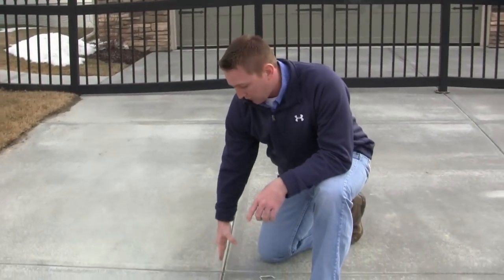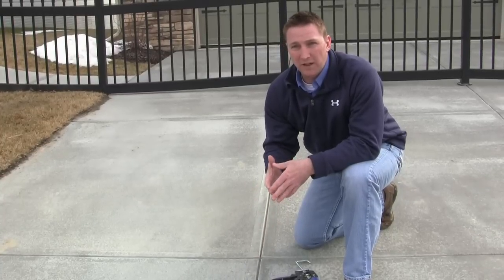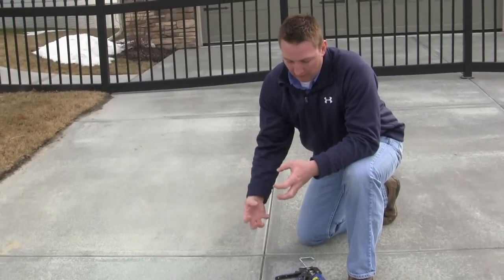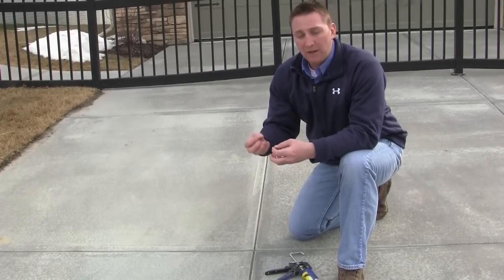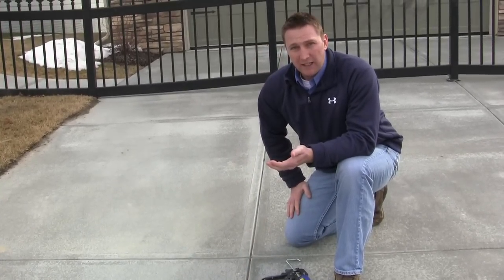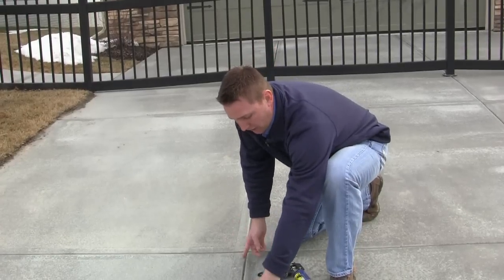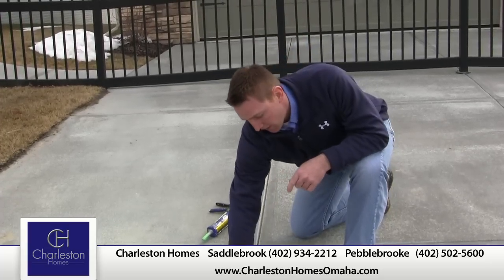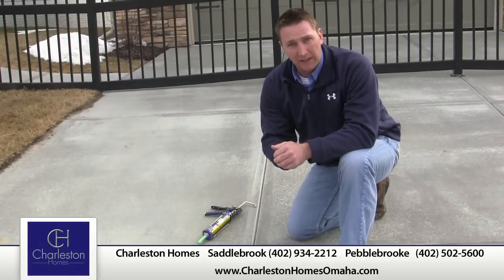Charleston Homes - Preparing Your Driveway for Spring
Now that spring is here, it's a good time to do a little maintenance on your garage and driveway. Cracks and joints need attention. To find out how you can easily take on this do-it-yourself project, click here.

Charleston Homes
5304 N. 150th Street (Saddlebrook - NW Omaha)
8411 S. 101st Street (Portal Ridge - LaVista)